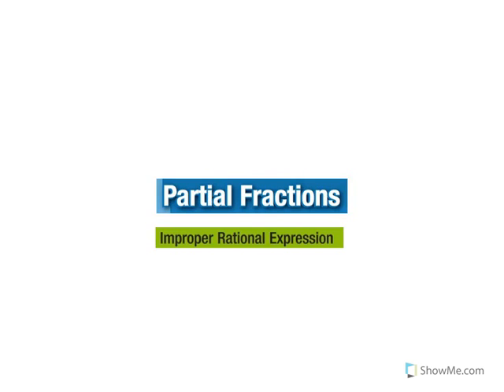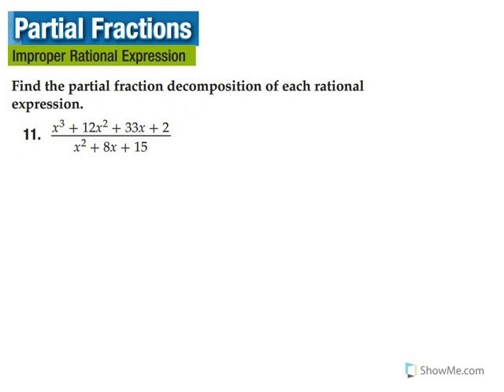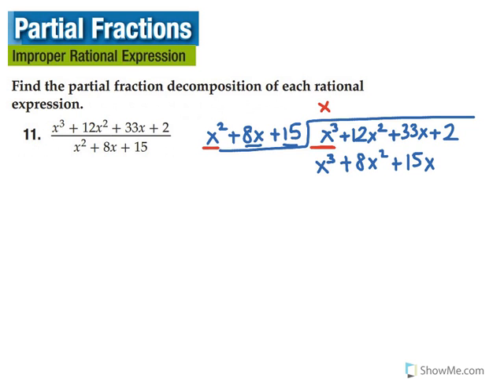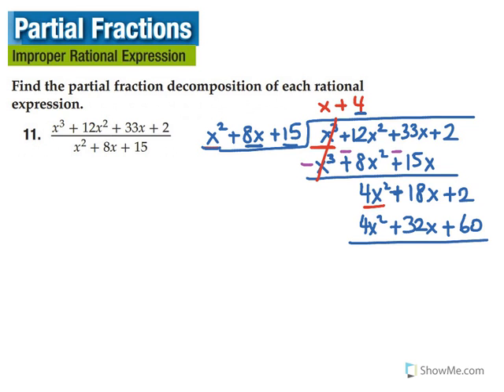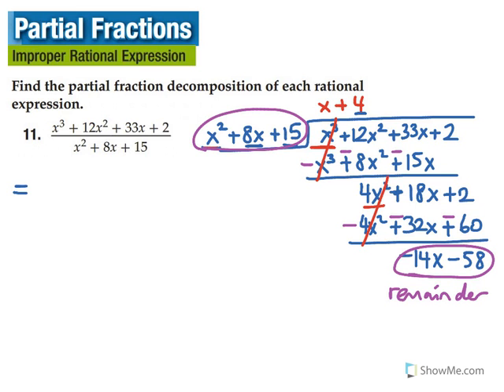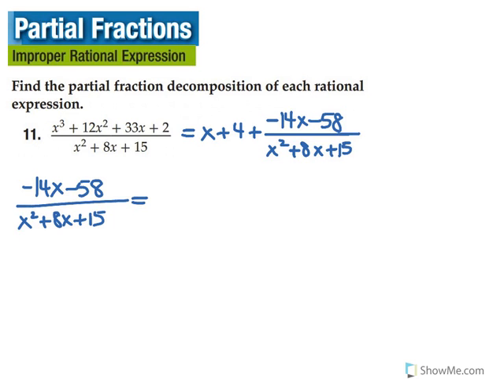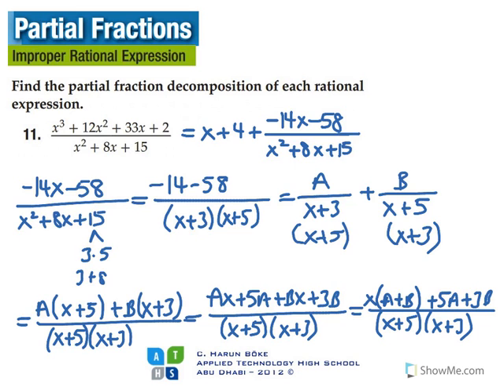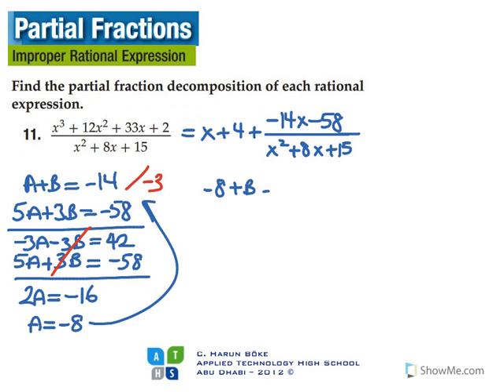partial fractions improper rational expression